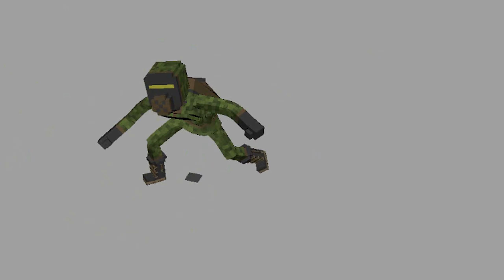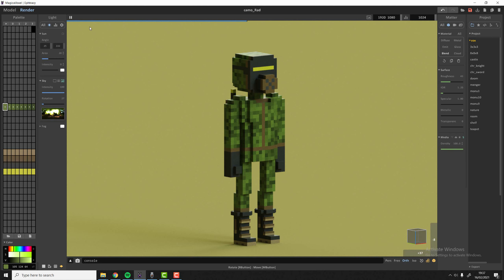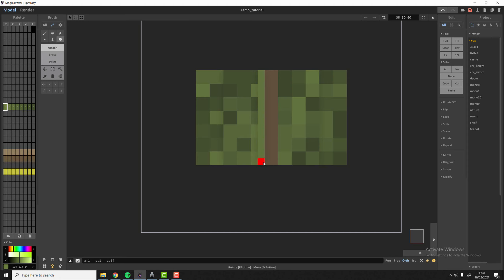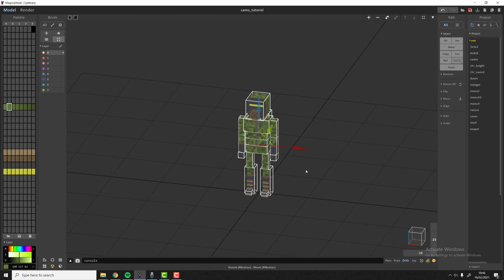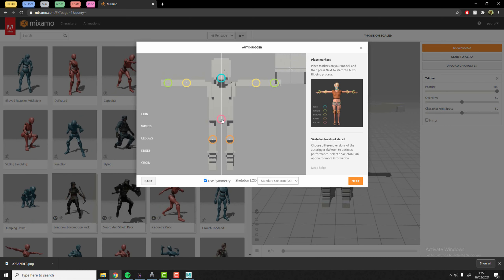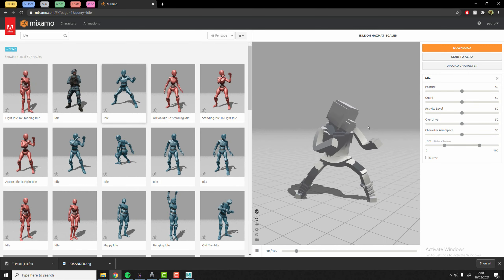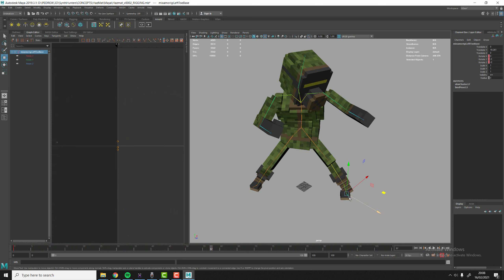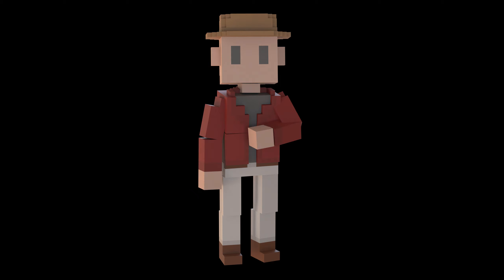Animating Magicavoxel characters - Easy way!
In this video I go over my process to get characters moving! I hope it helps you!

I do this in maya, but you can do it in any 3D software!
Other than that, I used Magicavoxel and Mixamo.com!